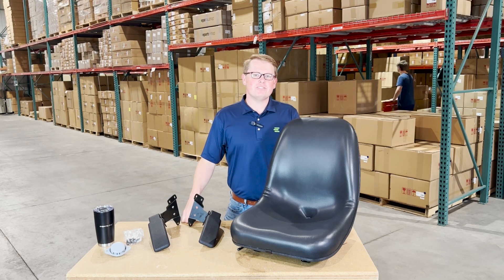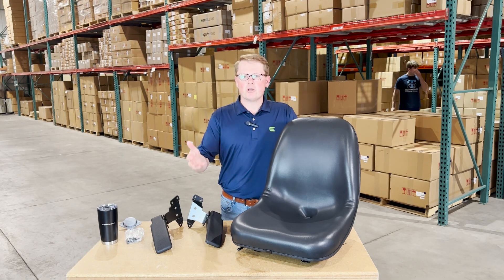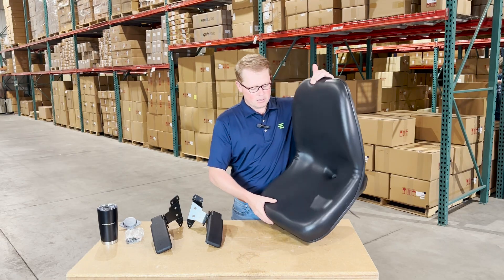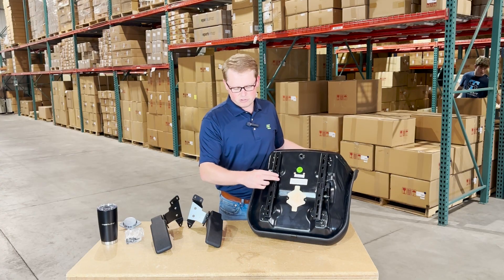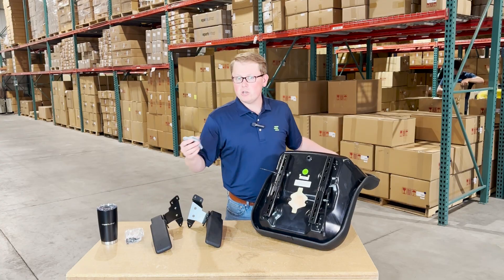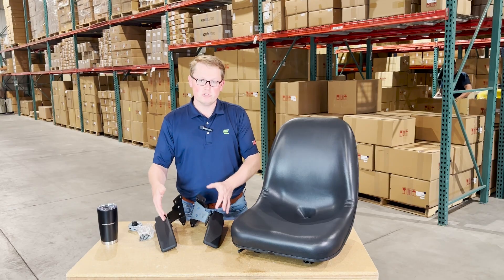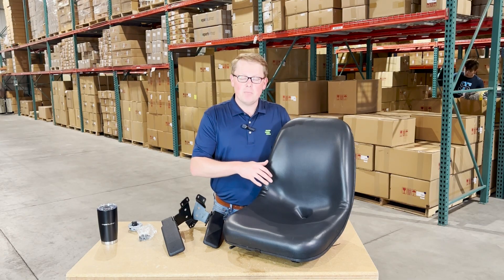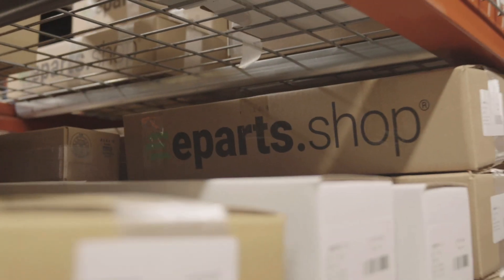Review: Seat For 970 Bobcat Skid Steer | eparts.shop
- DirectFit™ Heavy Duty Steel Pan Black Vinyl Seat W/ Arm Rests & Slide Track For Bobcat
- Replaces Bobcat no(s): 6563141
- Compatible With Bobcat Skid Steer(s): 520, 530, 533, 620, 630, 631, 632, 700, 720, 721, 722, 730, 731, 732, 825, 970, 974, 975